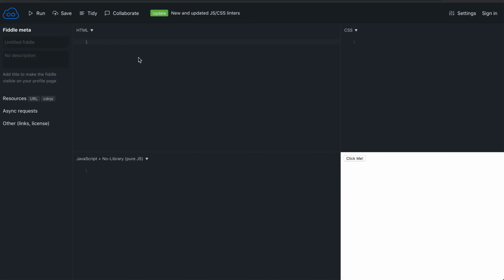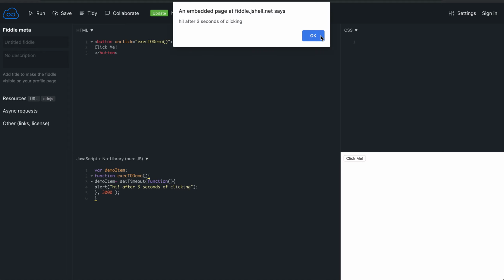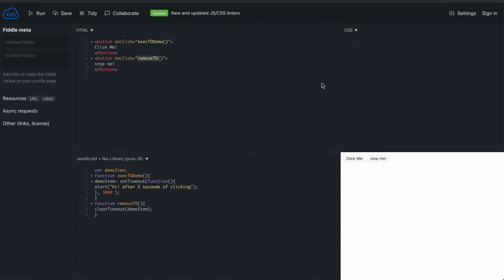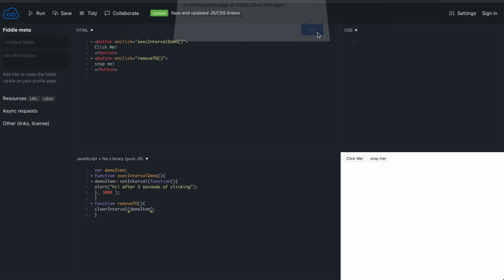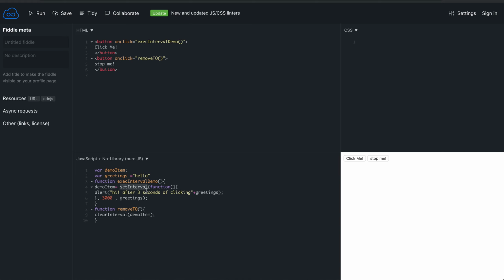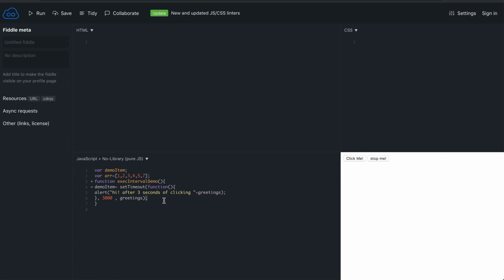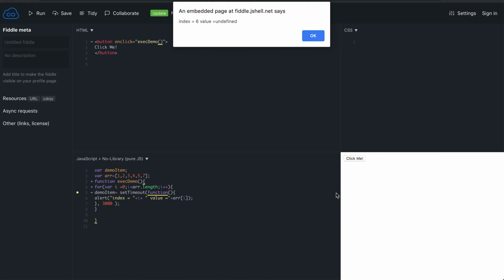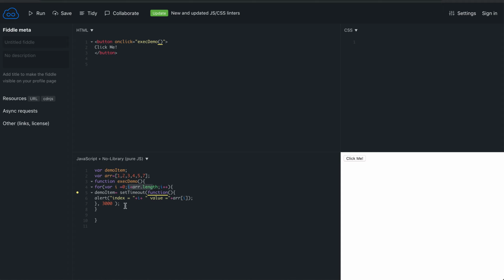Most frequently asked javaScript questions : setTimeout function and more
Hello there!
This is the InterviewXperience and this video is a next in the series of questions usually asked in the "Tech" interviews, hope it helps y'all clearing some fundamental concepts of javaScript.

In this video i will be covering the setTimeOut function.
I would very much like to help and contribute to the community this way.